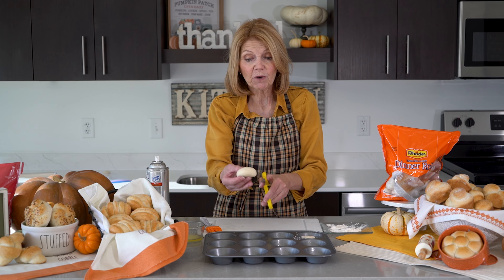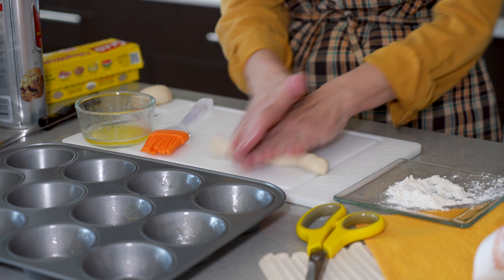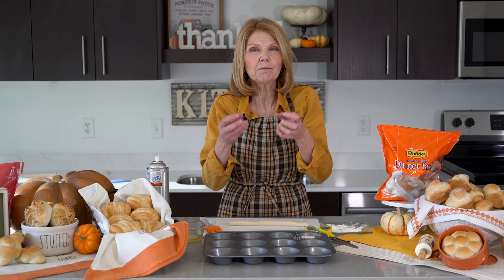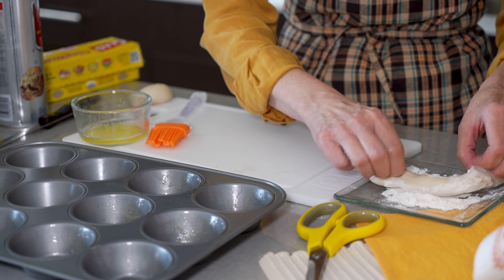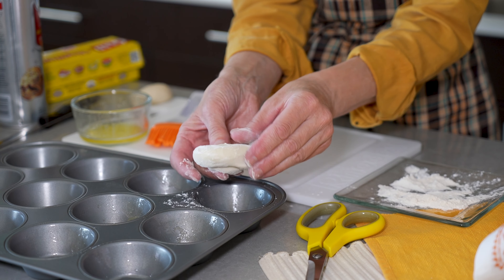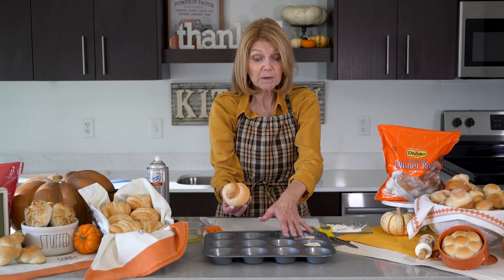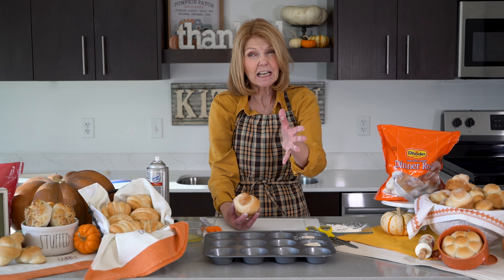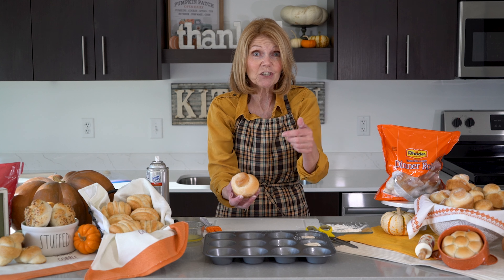Swirl Shaped Rolls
Follow along with Heidi as she makes these beautiful Swirl Rolls with Rhodes Bake-N-Serv Dinner Rolls. These shaped rolls will be a beautiful addition to your Thanksgiving basket.

SWIRL ROLLS RECIPE

Ingredients
12 Rhodes Texas Rolls or 24 Rhodes Yeast Dinner Rolls, thawed but still cold
flour

Instructions
Roll and stretch one Texas roll or two dinner rolls combined into a 12-inch rope. Hold one end of the rope and wrap dough in a circle into a sprayed muffin tin. Cover with sprayed plastic wrap and allow to rise until double in size. Remove wrap and bake at 350°F 15-20 minutes or until golden brown.